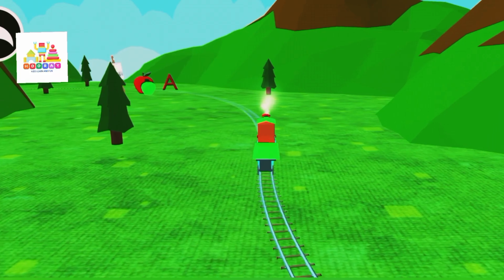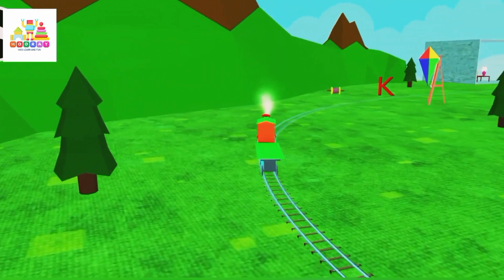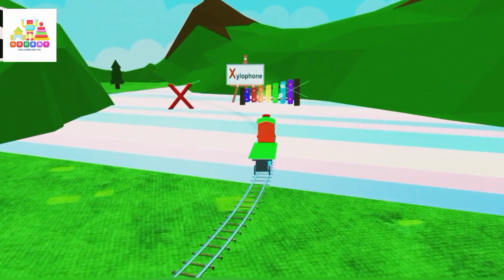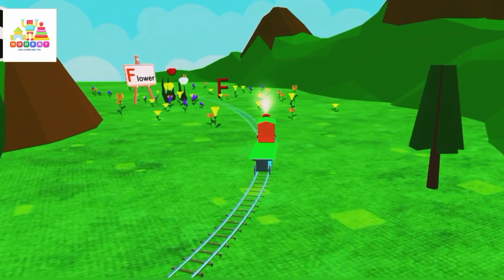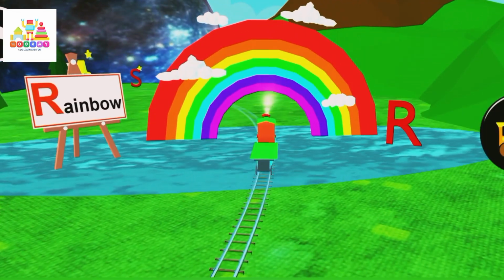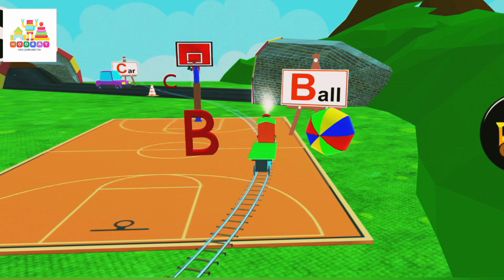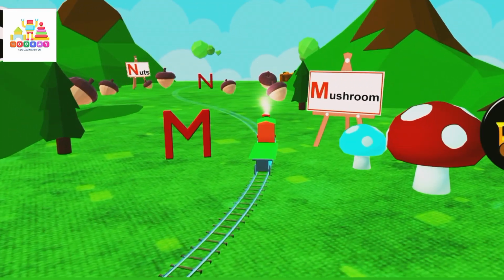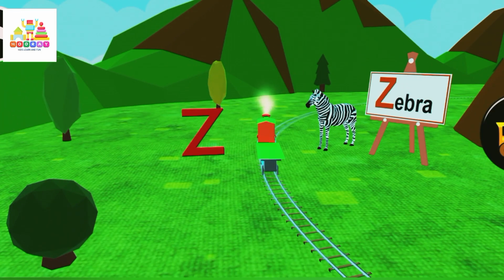A For Apple B For Ball | Abcd Song | Abcd Rhymes | Abc Song Nursery Rhymes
welcome to Hooray kids learn and fun

A for Apple B for Ball C for car D for duck is a preschool kindergarten song that is helpful for children and kids to learn the A to Z  Alphabet with pictures and sounds so they can Learn and memorise with Fun.

Watching this fun-filled abcd song will spread giggles and your toddler will love to learn with fun.

F for Flowers
L for Lamp
M for Mashroom
T for Truck
W for windmill
Y for Yatch